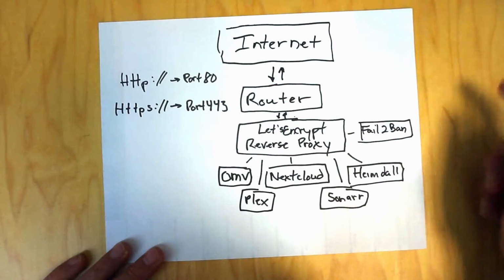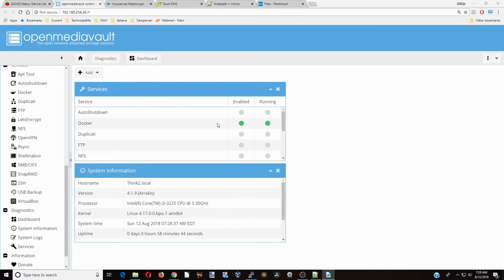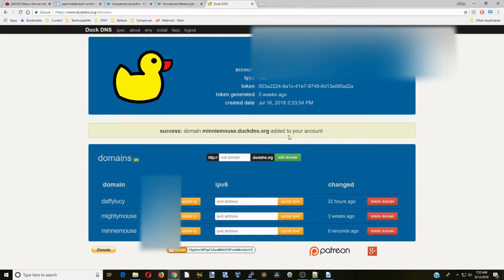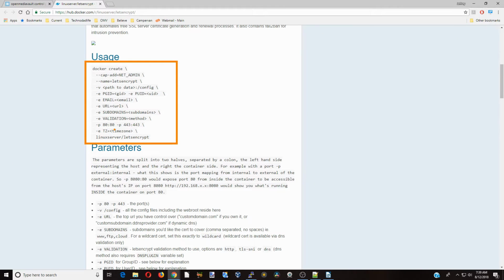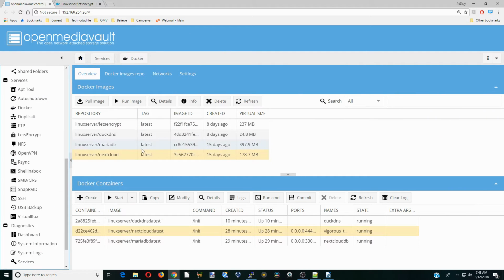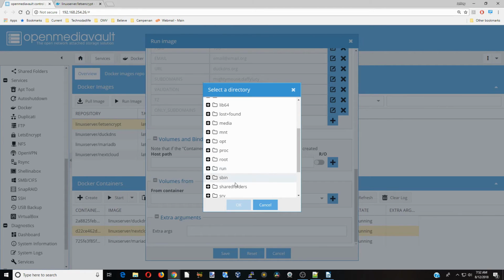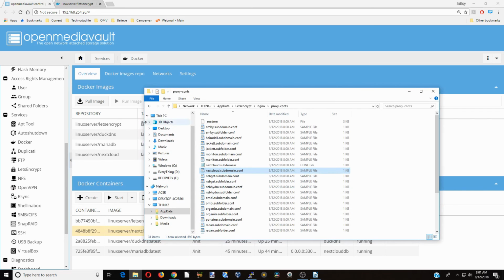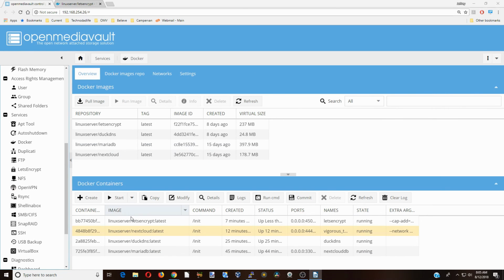Securely Login to Nextcloud Remotely on Openmediavault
Today, we install Letsencrypt docker with reverse proxy to securely login into our Nextcloud Server remotely.